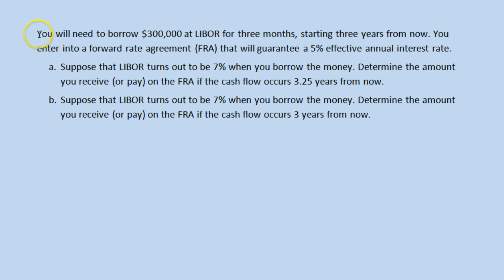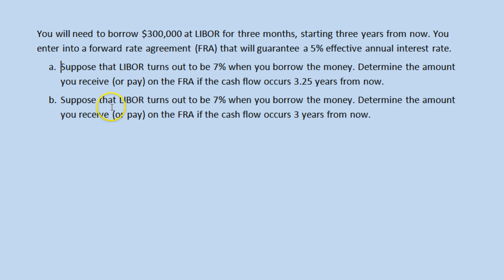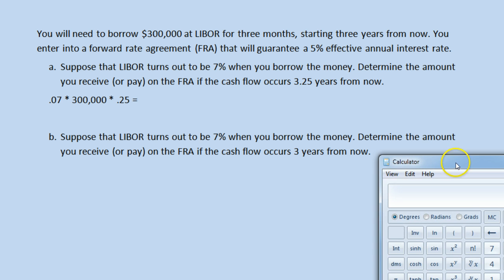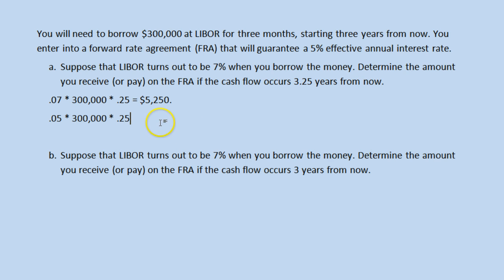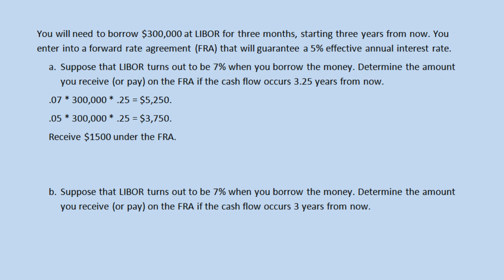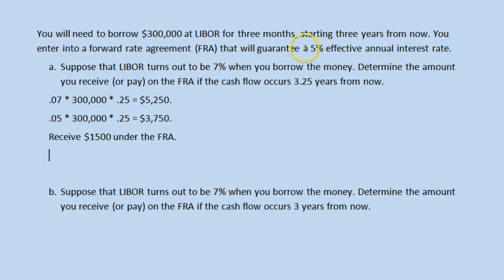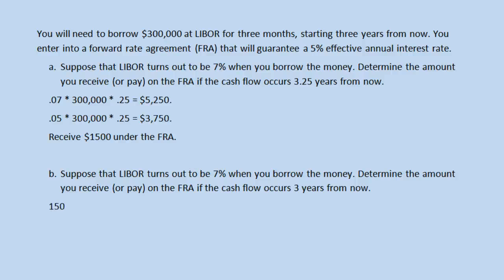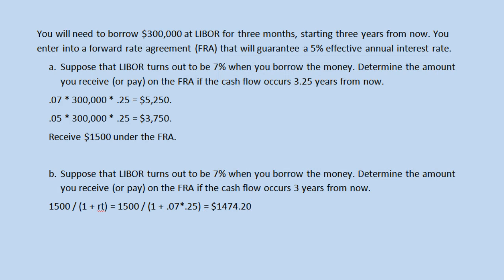Forward Rate Agreements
An example of what you pay or receive under a forward rate agreement when the actual rate turns out to be different than the locked in rate.